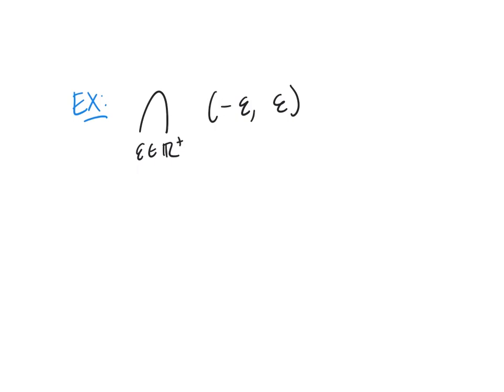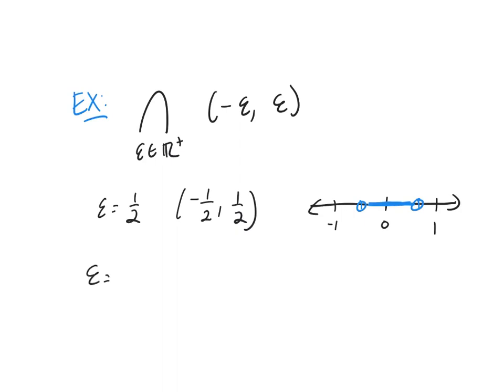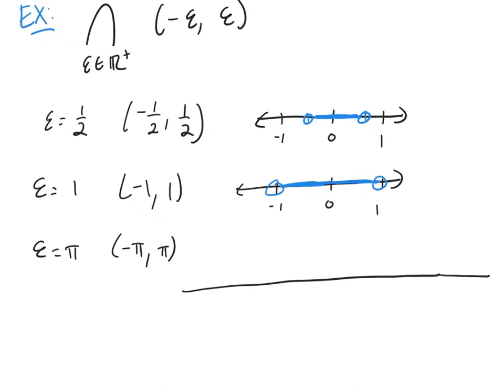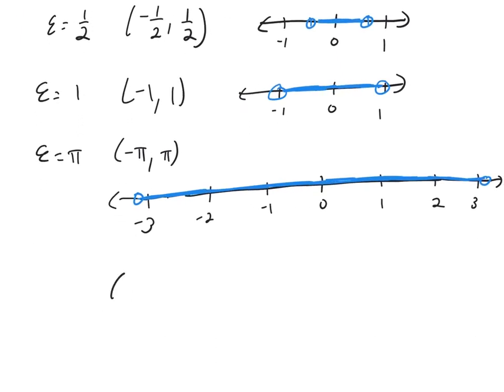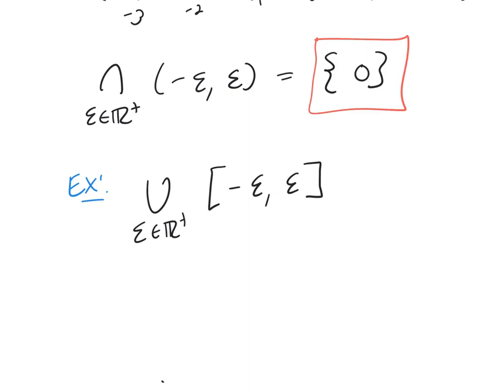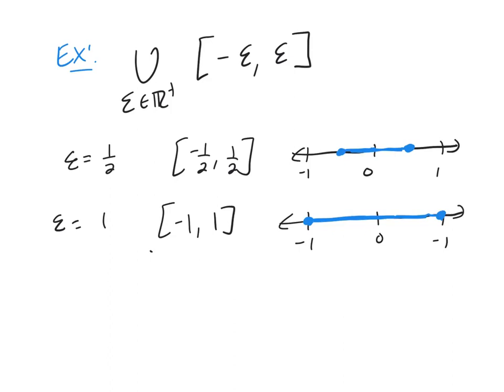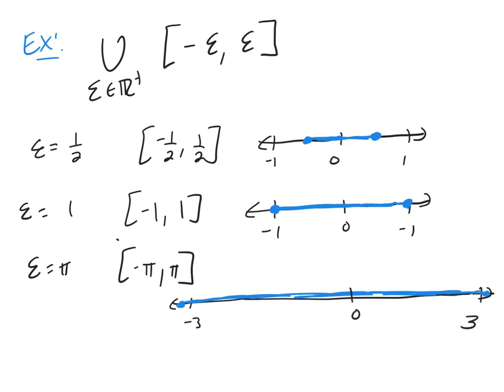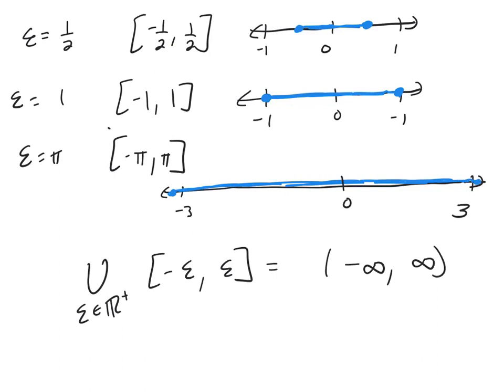Union/Intersection of Intervals Part 3